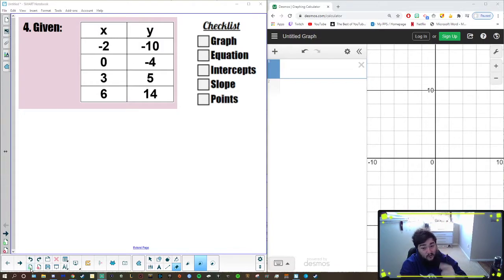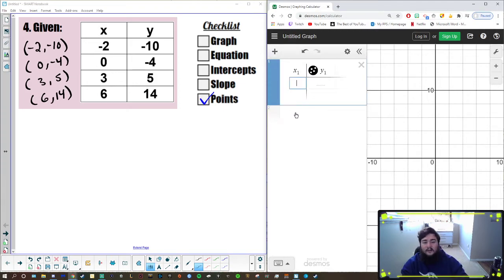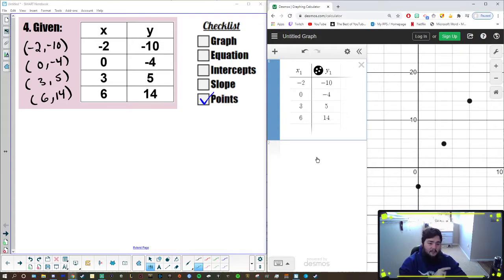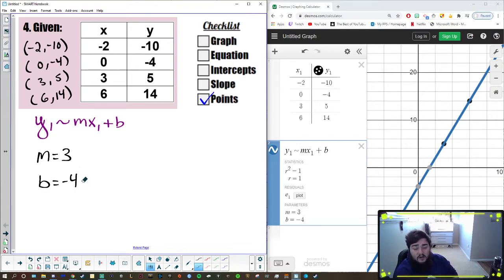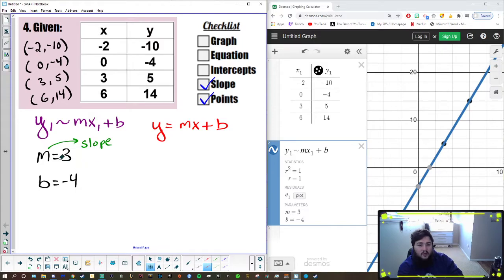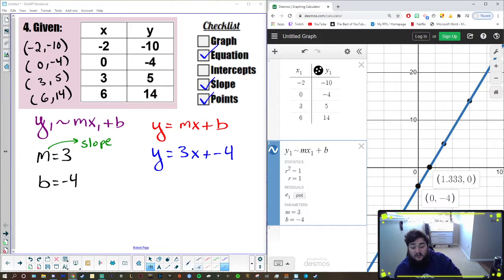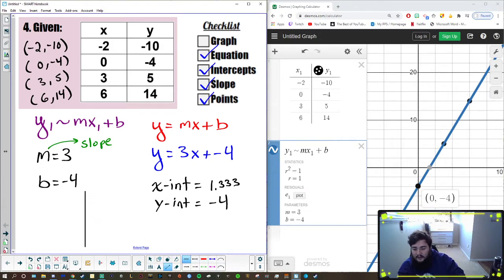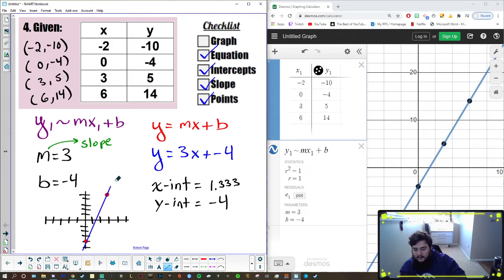#4 Practice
For #031 Graphing and Writing Linear Functions